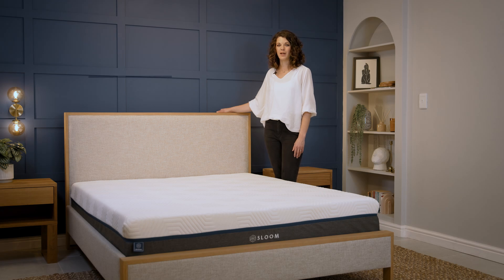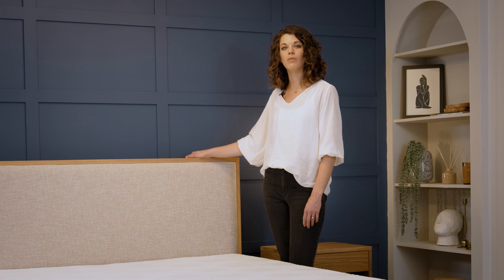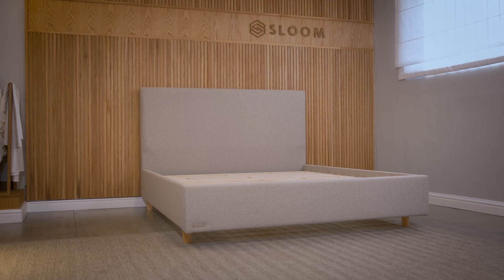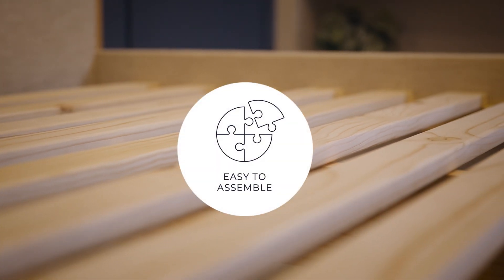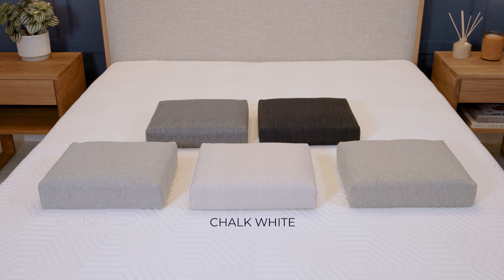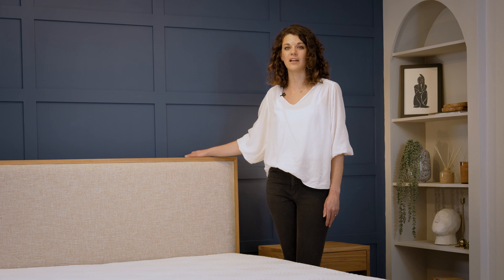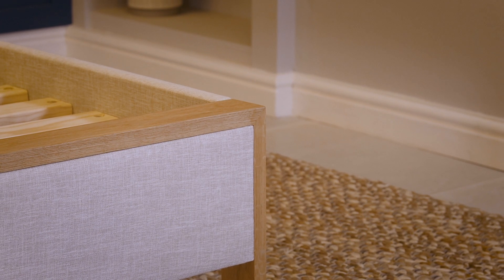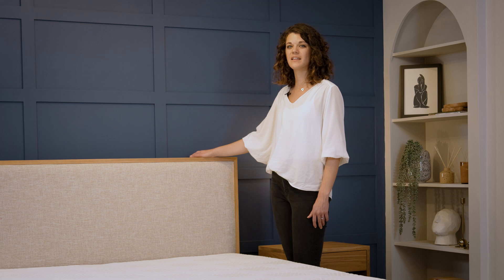Sloom Bed frames in Detail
Easy to assemble and modern in design, the high-quality, strong and sturdy bed frames are specifically designed for the Sloom Mattress and are available in five neutral colours to suit any style.

Featuring the NEW Oak Edge Bed Frame. Crafted with precision and attention to detail, this piece redefines sophistication and style in the bedroom.